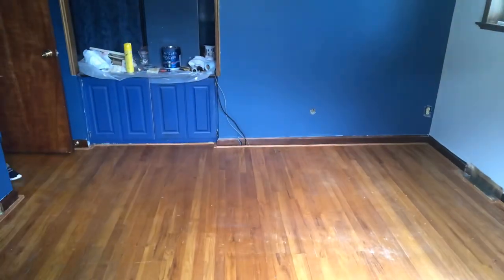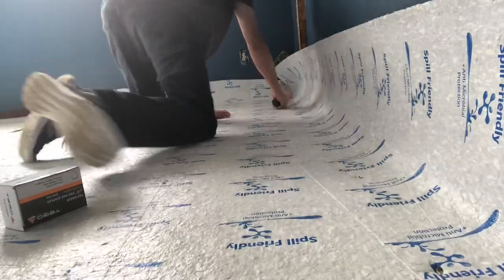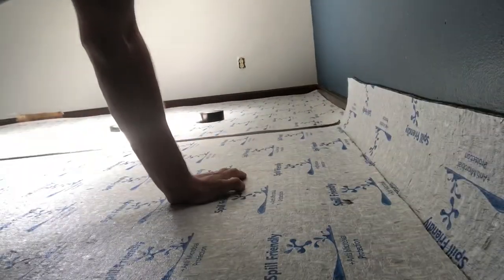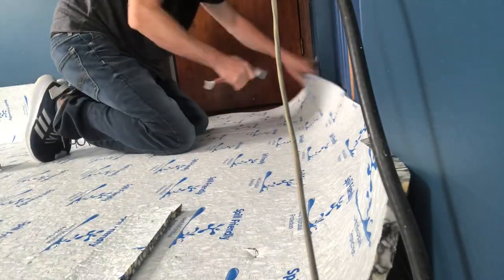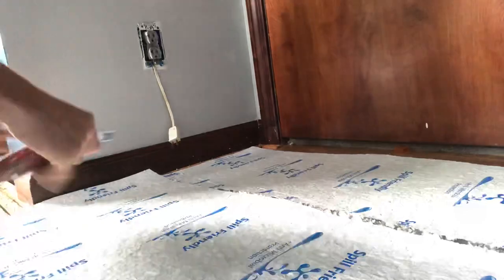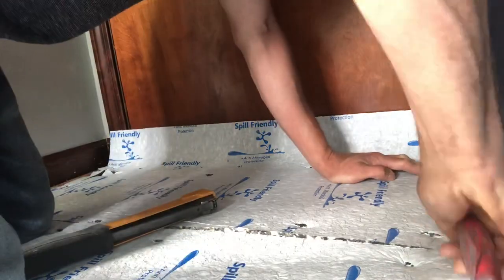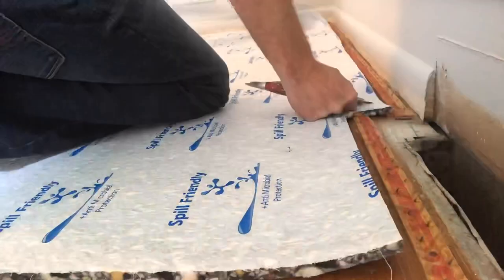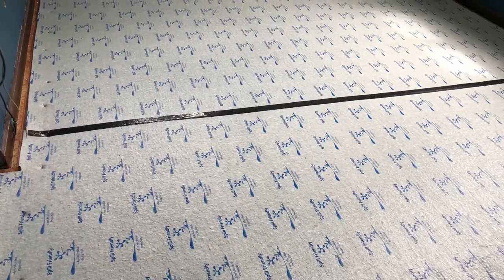How To Install Carpet Padding On Wood Floor